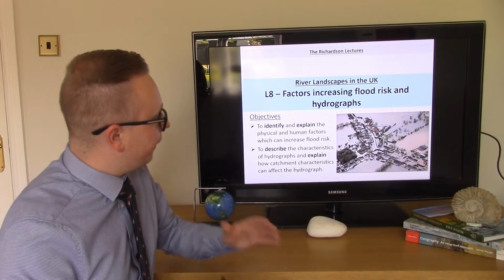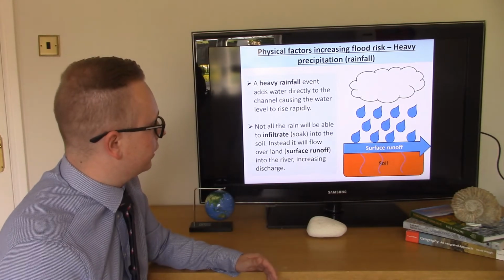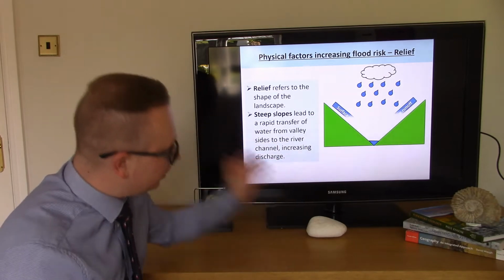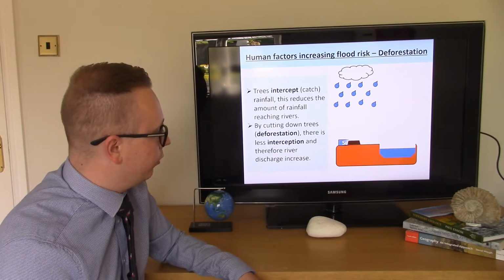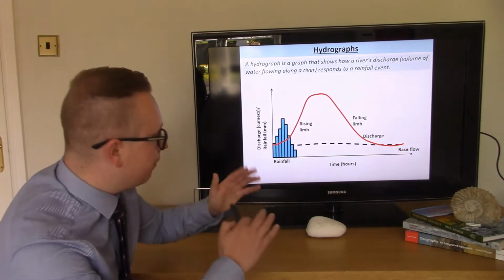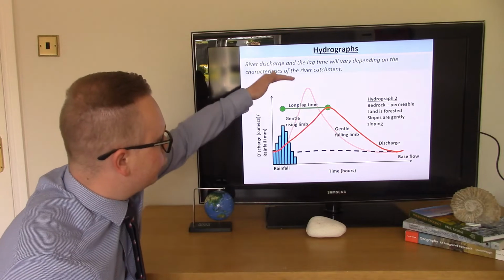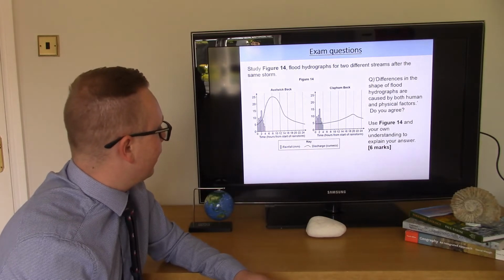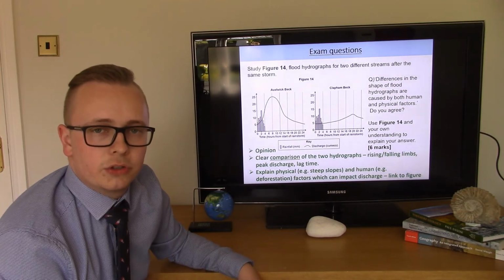8. Factors increasing flood risk and hydrographs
This video examines the physical and human factors which increase flood risk. It also explains hydrographs including how hydrographs vary due to different catchment characteristics.